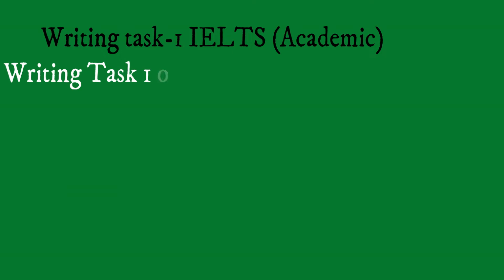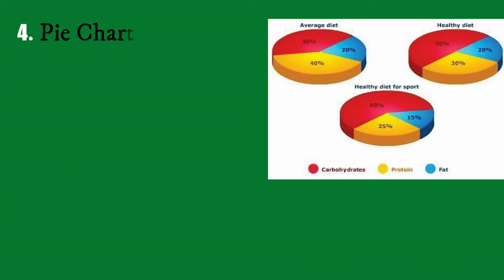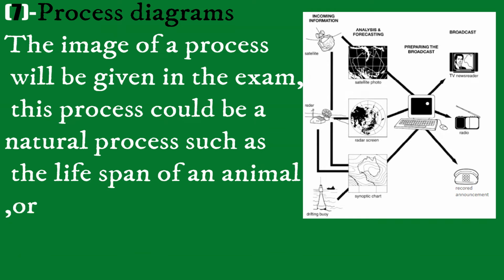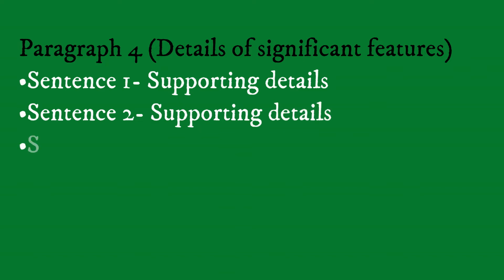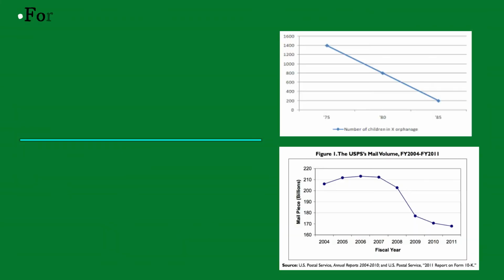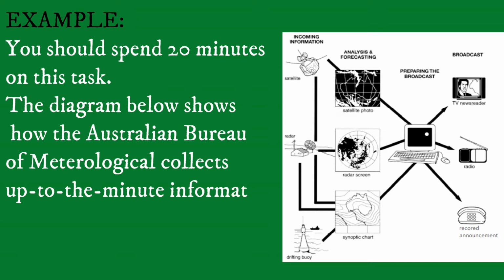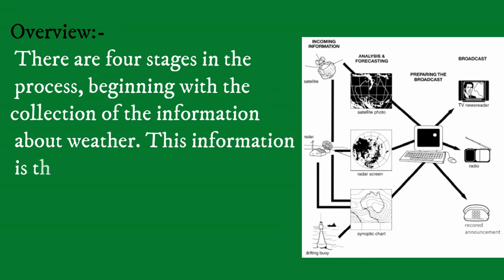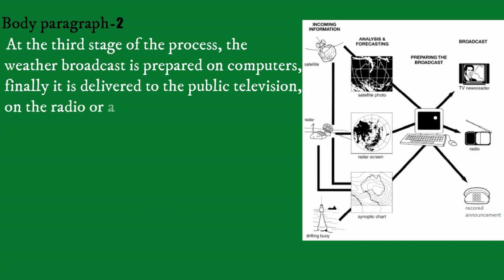BEST METHOD TO ACHIEVE DESIRED BAND SCORE IN IELTS ACADEMIC WRITING TASK-1.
WE ARE SURE THAT AFTER WATCHING THIS VIDEO YOU WILL  FIND IELTS WRITING TASK-1 VERY EASY AND YOU WILL SCORE GOOD BAND SCORE IN IT.

TO JOIN OUR COACHING INSTITUTE YOU CAN VISIT OUR  BRANCH LOCATED IN AHMEDABAD.

ADDRESS:- FO-10, SATYAM PLAZA, OPP DYNESTY RESTAURANT, RASPAN D-MART ROAD, NIKOL, AHMEDABAD, 382350.